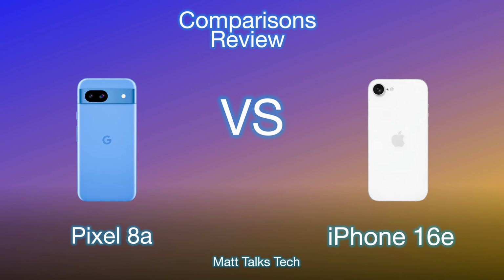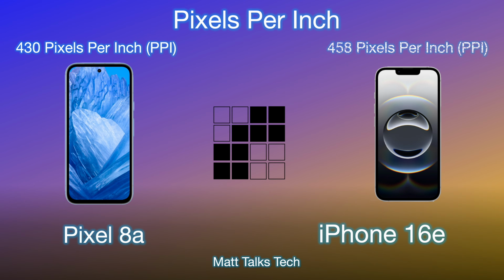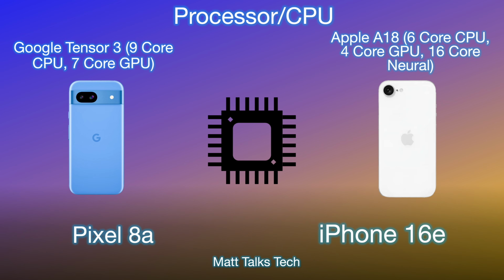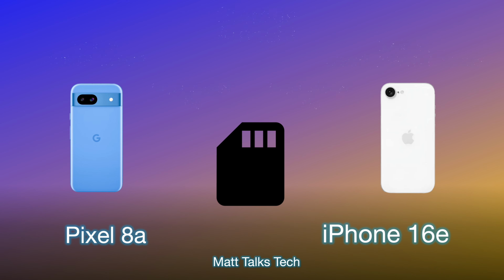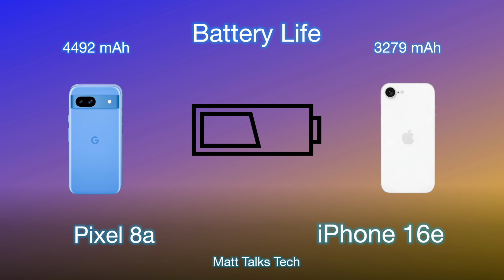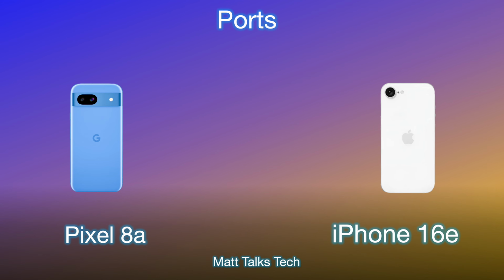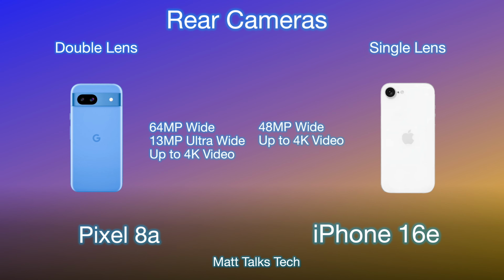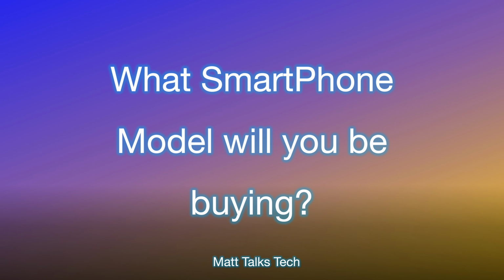iPhone 16e Vs Pixel 8a - REVIEW OF SPECS!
The NEW iPhone 16e is here! But how does this compare to the Google Pixel 8a for $100 LESS! What if we do a iPhone 16e Vs Pixel 8a? Well Today I will show you a REVIEW of Specs of comparing the iPhone 16e to the Pixel 8a. Today I will go in detail the key diffrences between them

So we have had the launch of the iPhone 16 models and we have all the release date and price details, but today I want to talk about is it worth chosing a iPhone 16e over a Pixel 8a in this iPhone 16e Vs Pixel 8a Video.